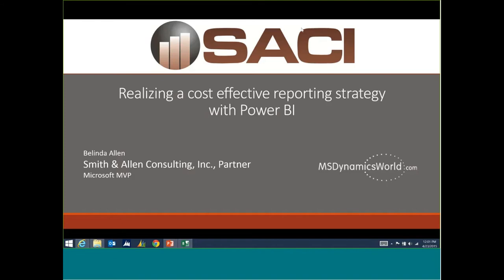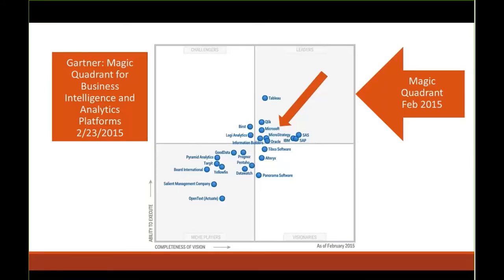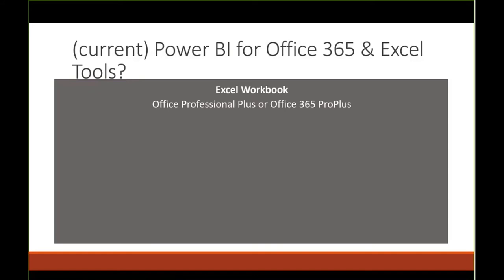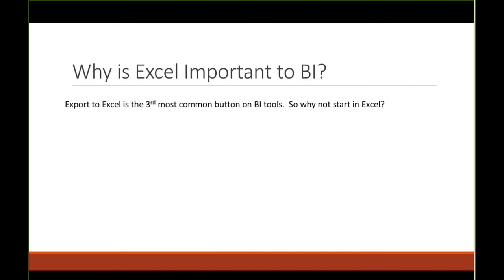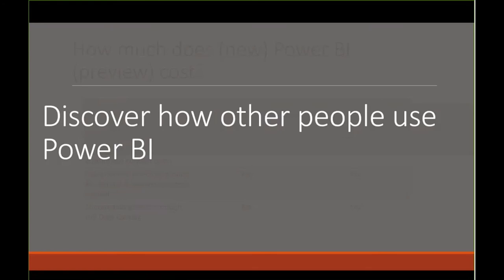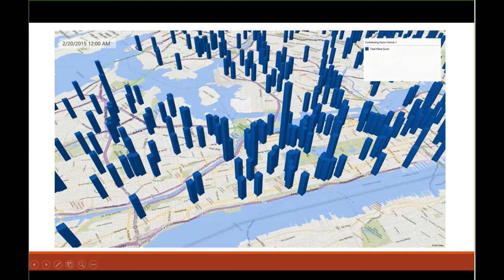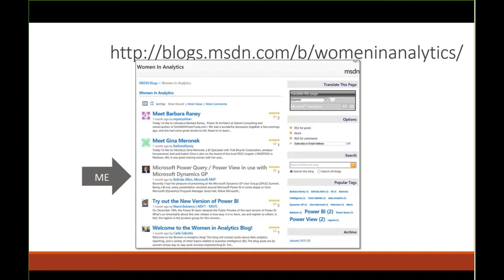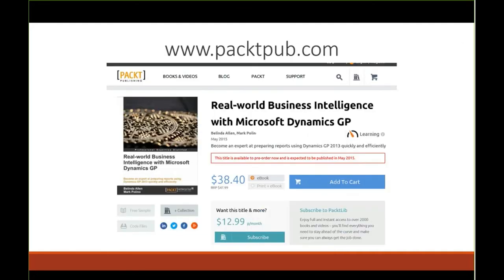Realizing a Cost-Effective Reporting Strategy for Microsoft Dynamics GP with Power BI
Did you know that with the latest version of Office, there is a new offering with Power BI that gives you more options when creating valuable reports? Power BI gives you power over your data without a lot of cost.

In this session, we will talk about how to create an effective reporting strategy, leveraging the Power BI functionality and combining it with Microsoft Dynamics GP.